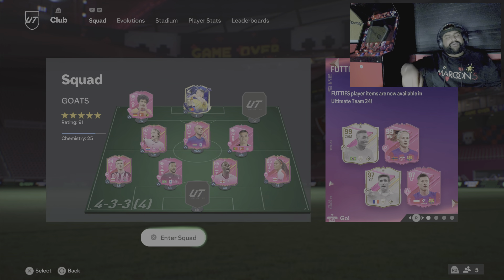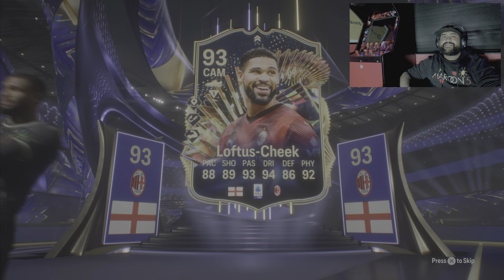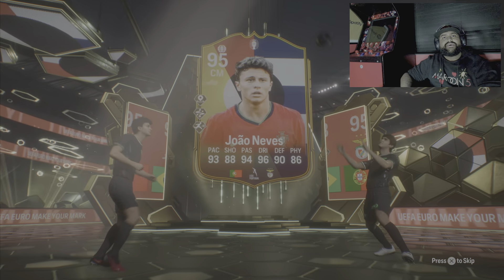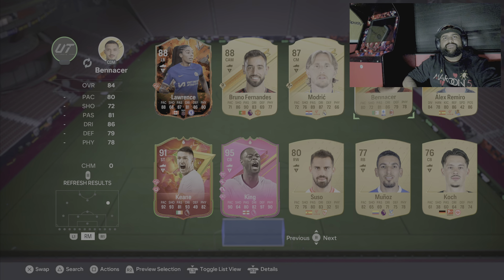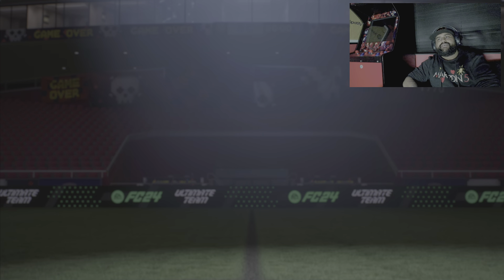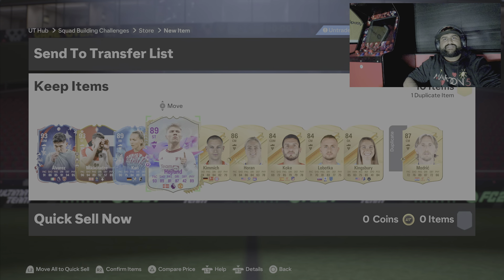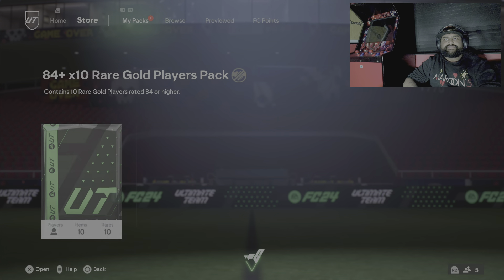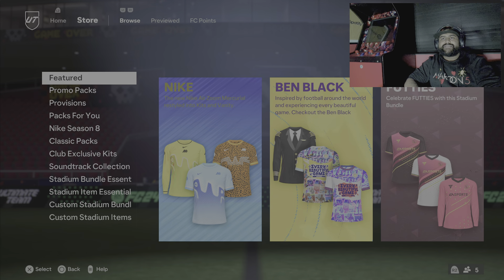INSANE 84+ x 10 PLAYER PACKS PULLS !!! | EA FC 24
Image or video is subject to copyright by Kaylan Mothilal